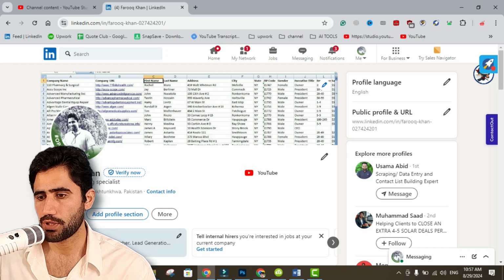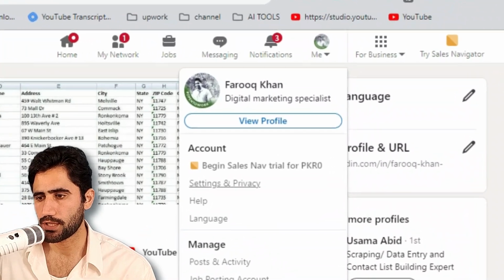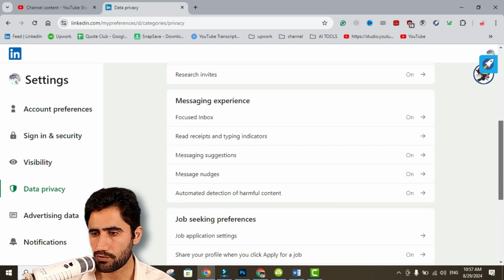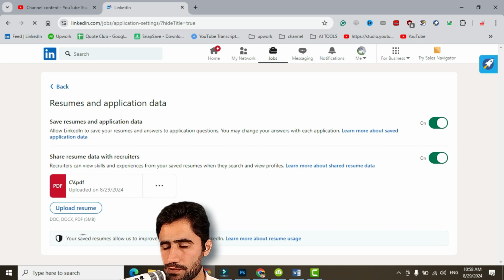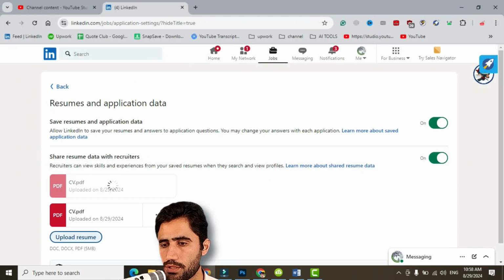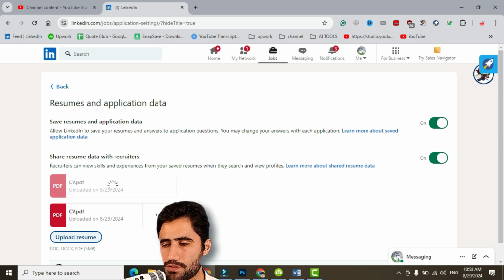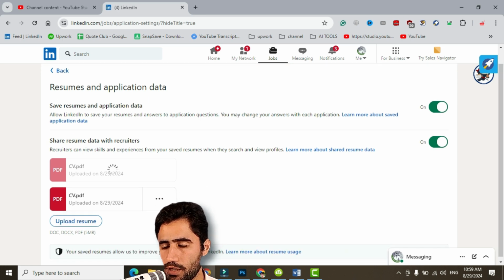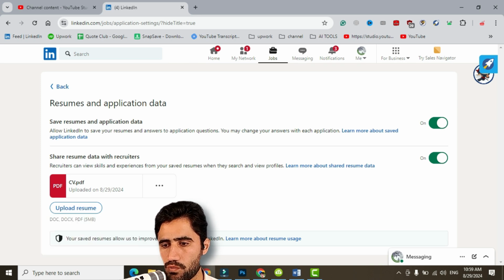How to upload your resume to LinkedIn | Mobile | PC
Want to stand out to potential employers on LinkedIn? In this step-by-step guide, we'll show you exactly how to upload your resume to your LinkedIn profile, helping you showcase your professional skills and experience effectively.

In this video, you’ll discover:

The best spots to upload your resume on LinkedIn.
The ideal file size and format for a seamless upload.
How LinkedIn leverages your resume to boost your job search efforts.
Simple steps to update or remove your resume on LinkedIn when needed.